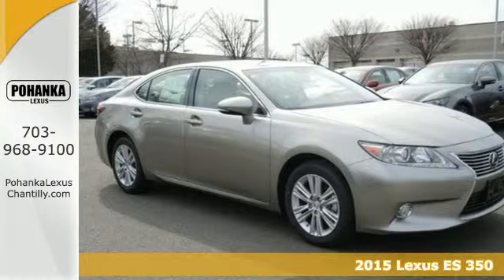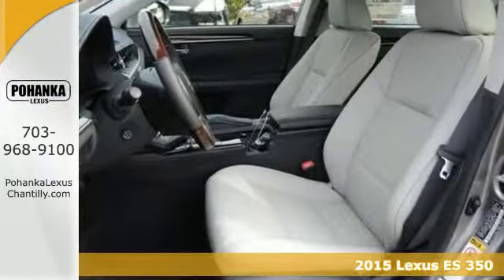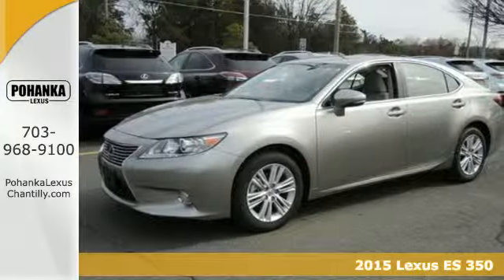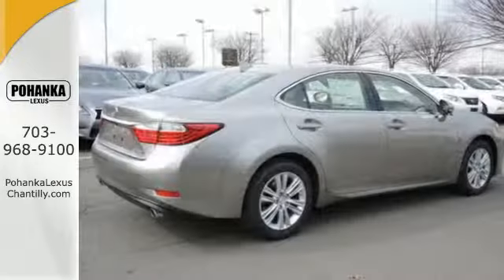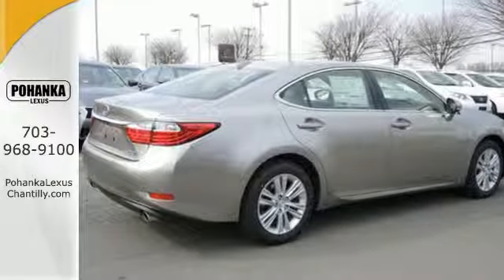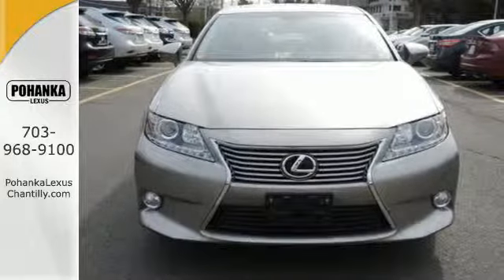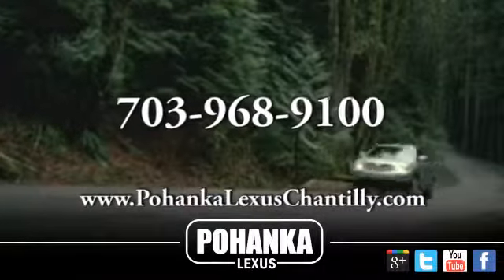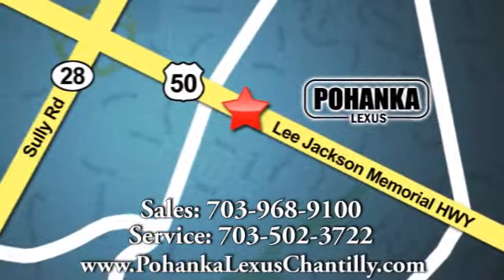New 2015 Lexus ES 350 Chantilly VA Washington-DC, MD ESF283194 - SOLD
Year: 2015
Make: Lexus
Model: ES 350
Trim: 4dr Sdn
Engine: L 6 Cyl.
Color: Atomic Silver
Interior: Light Gray
Stock #: ESF283194
VIN: JTHBK1GG9F2183194

Address:
13909 Lee Jackson Memorial Hwy